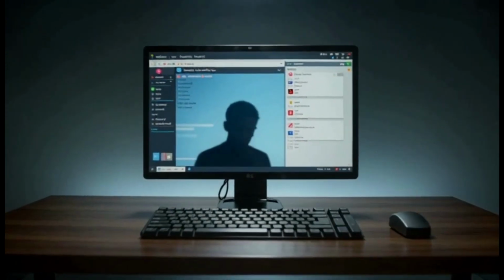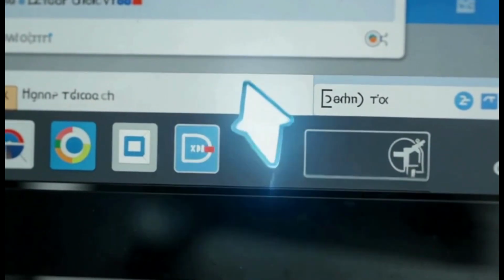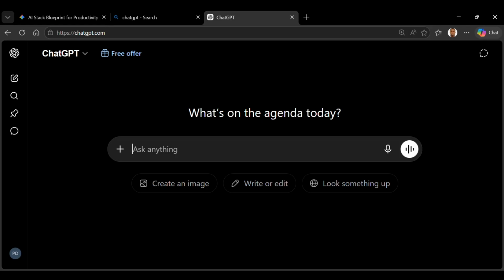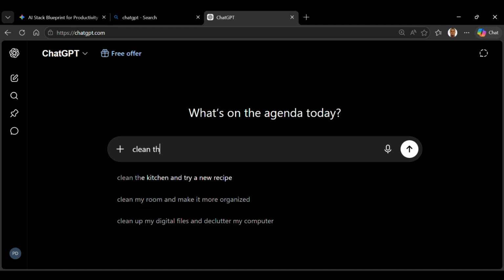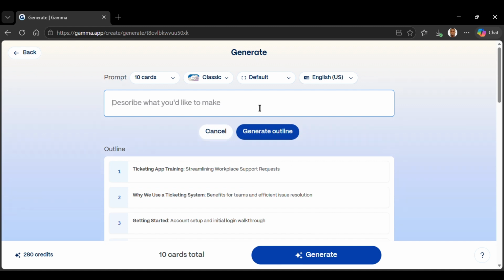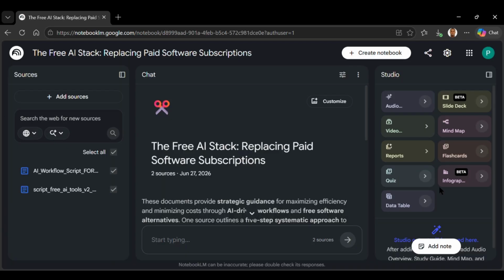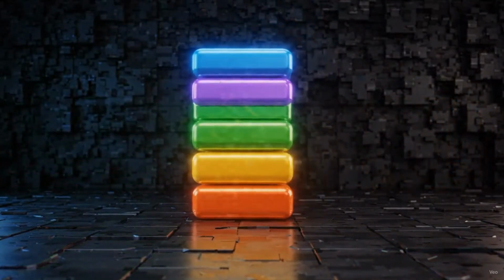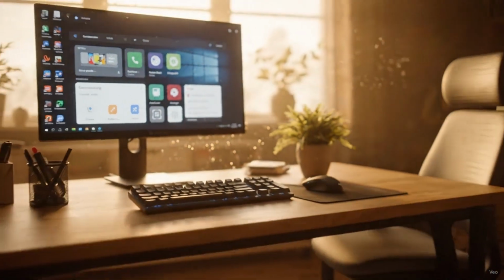BEST FREE AI TOOL STACK FOR PRODUCTIVITY IN 2026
Best FREE AI Tools Stack for Productivity in 2026 🚀

You don't need 'more' AI tools—you need a better system. I’ve refined a 5-layer free AI stack that handles everything from research to full automation. Here’s the blueprint

🔍 LAYER 1: SEARCH
Perplexity, Gemini (Free), ChatGPT (Free) — for fast, accurate research and information gathering

🧠 LAYER 2: THINKING & WRITING
ChatGPT (Free), Claude (Free), Gemini (Free) — for brainstorming, writing, and refining ideas

⚙️ LAYER 3: EXECUTION
Replit, Gemini, Gamma (Free) — for building, coding, and creating polished outputs fast

📚 LAYER 4: KNOWLEDGE & MEMORY
NotebookLM — for organizing sources and turning notes into structured knowledge

🤖 LAYER 5: AUTOMATION
Make, Zapier (Free) — for connecting your tools and automating repetitive tasks

Whether you're managing IT projects, creating content, studying, or running a business, this stack will help you get more done in less time — without spending a single dollar.

💬 Which layer of this stack are you most excited to try?

⏱️ TIMESTAMPS
 0:00 - Why your current AI workflow is broken
1:30 - The 5-Layer Stack Framework
 2:06 - Layer 1: Search (Perplexity, Gemini, ChatGPT)
 2:39 - Layer 2: Thinking & Writing (Claude, Gemini, ChatGPT)
 3:11 - Layer 3: Execution & Deliverables (GitHub Copilot, Gamma)
 3:44 - Layer 4: Knowledge & Memory (NotebookLM)
 4:14 - Layer 5: Automation (Make, Zapier)
4:45 - The Stack in Action: A Real-World Example
5:23 - How to build your own stack today